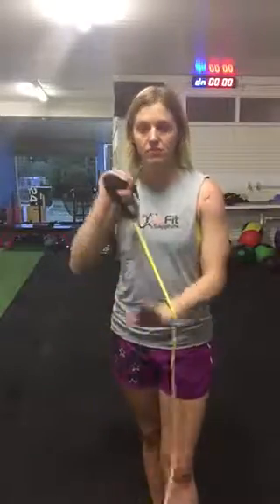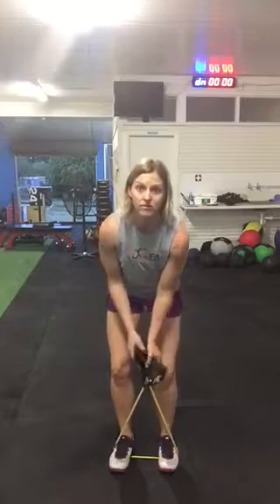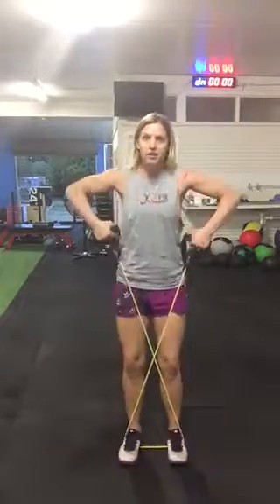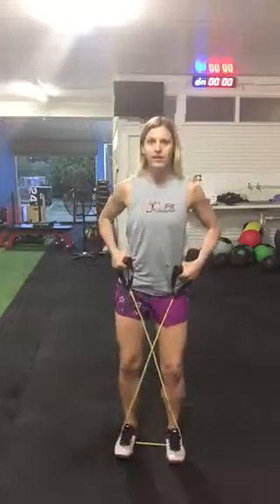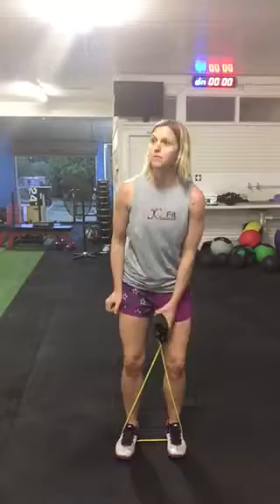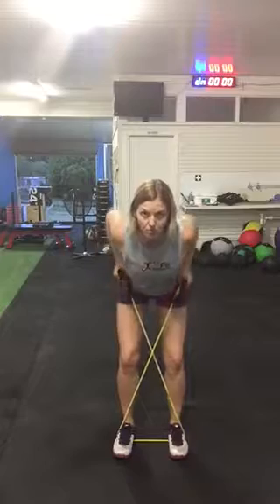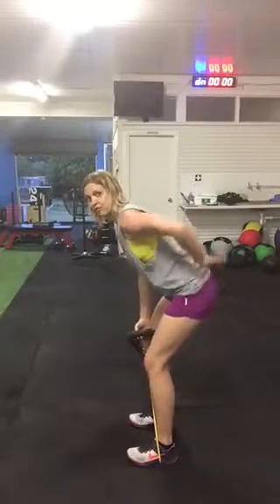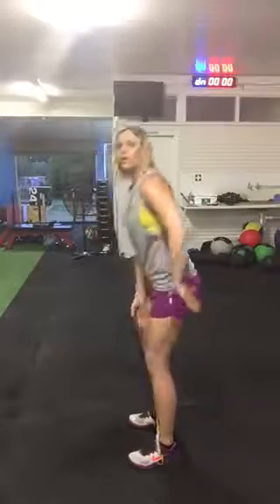Band Side Stomps & Bent Over Row